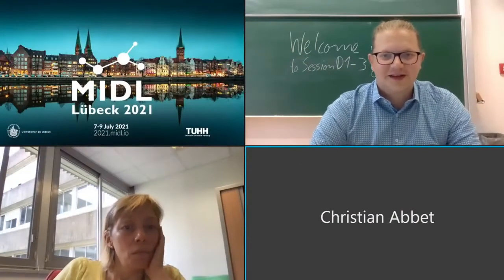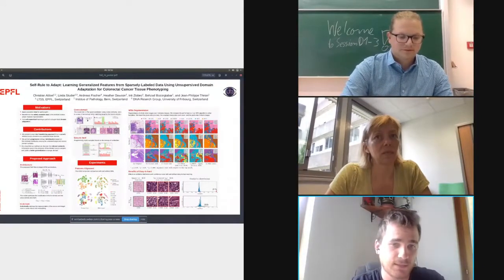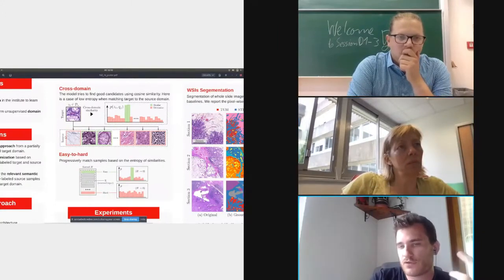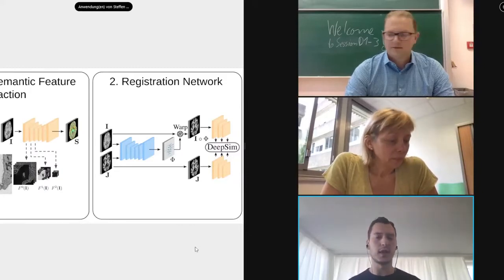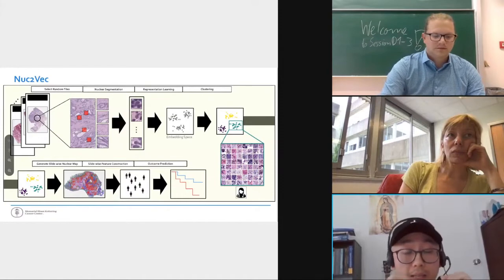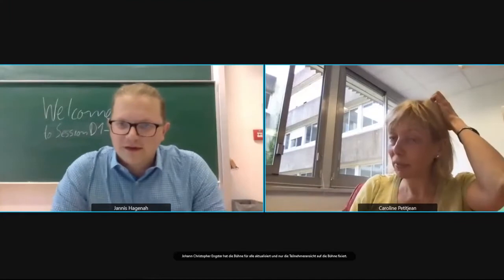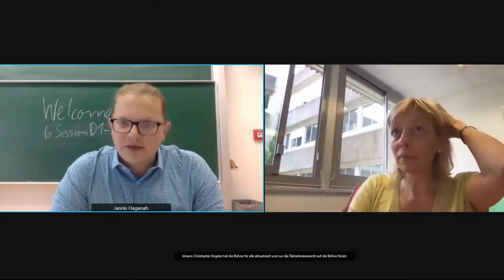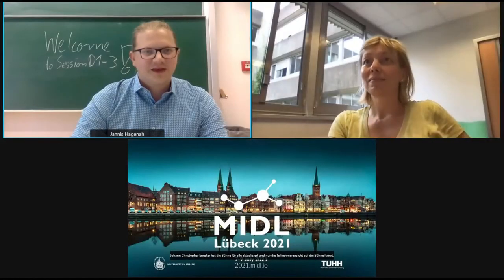MIDL 2021 - Day 1 - Long oral track D1-D3, Unsupervised and Representation Learning